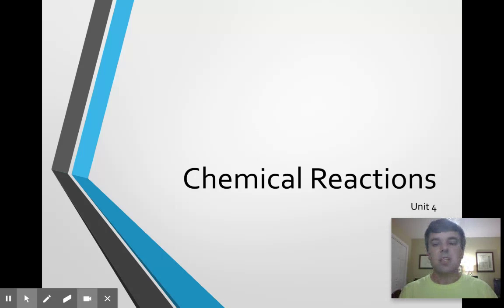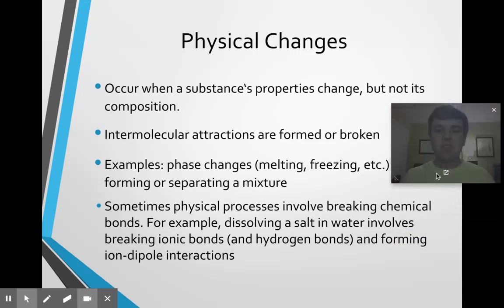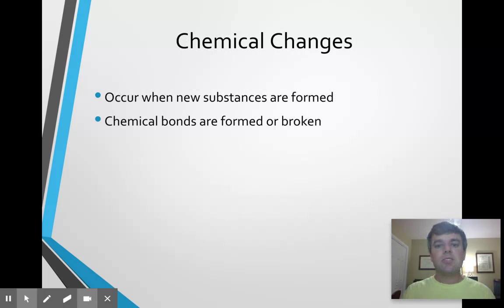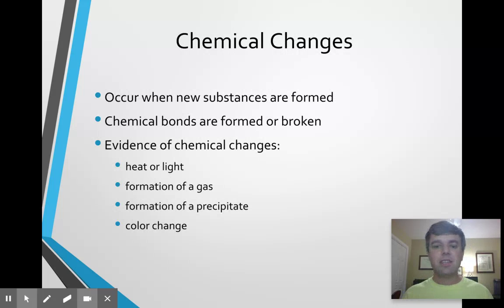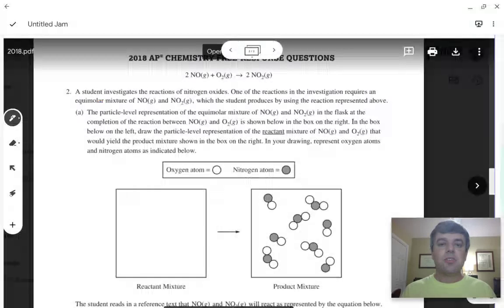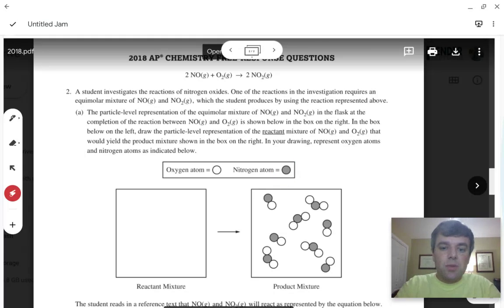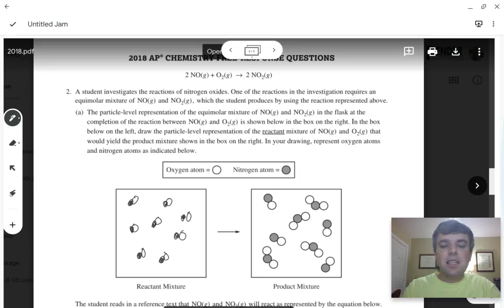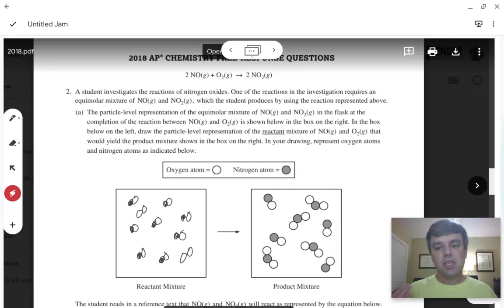Unit 4 Lesson 1: Intro to chemical reactions